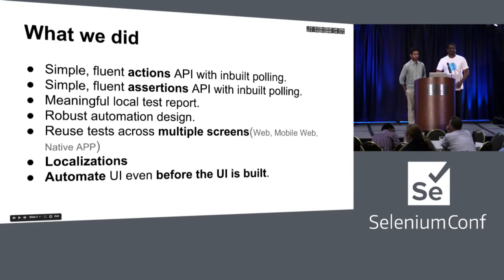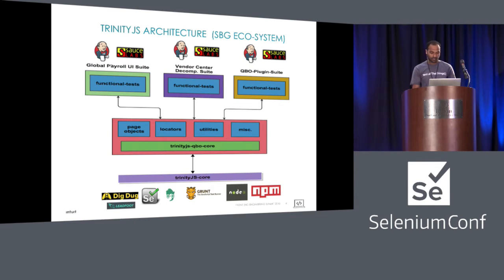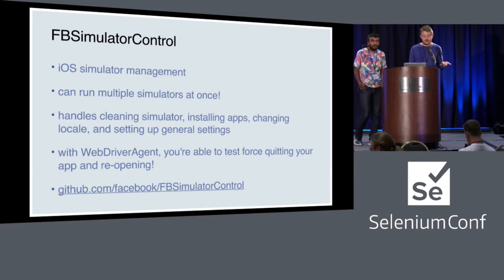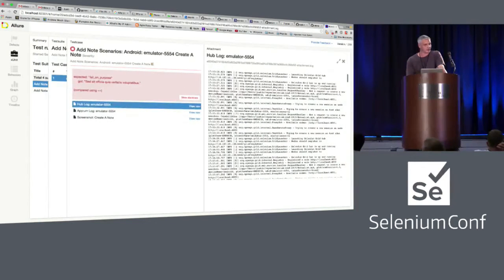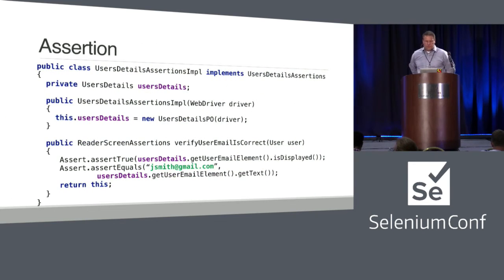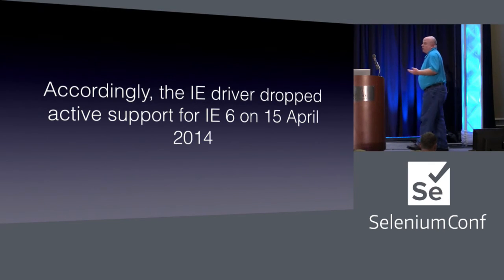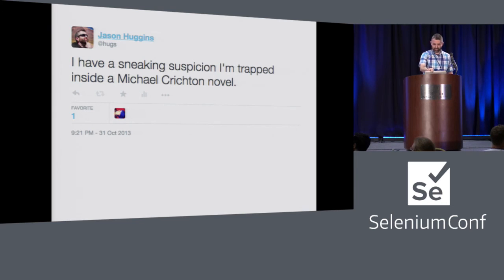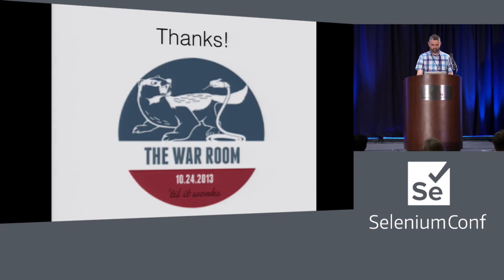SEP 10TH Lightning Talks